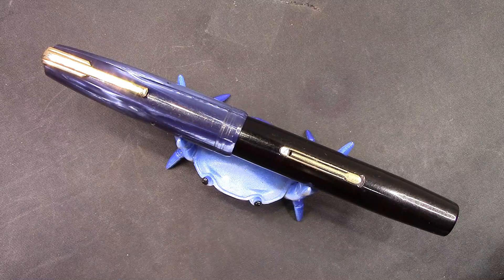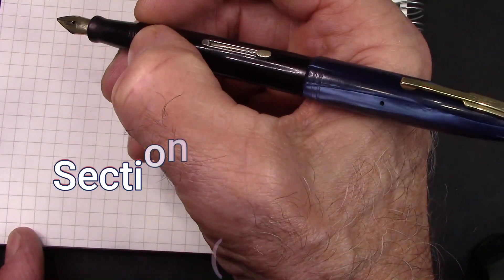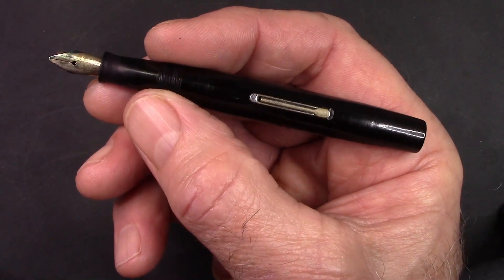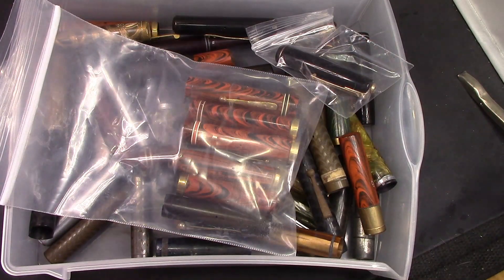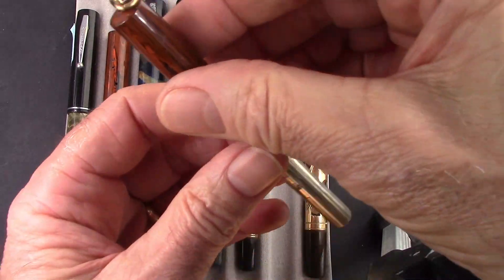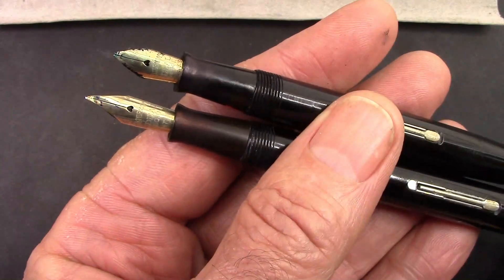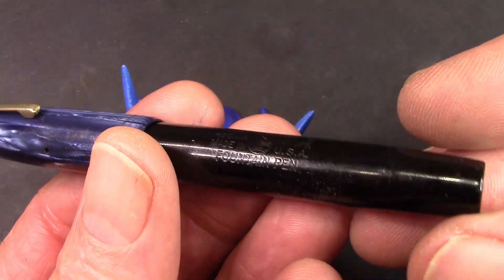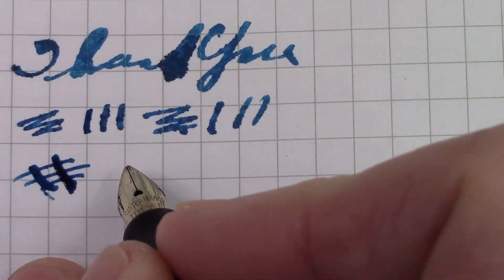Watermans 3V Franken Pen - unique ground nib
Found a barrel with a custom ground nib.  Not common for a No. 2 Watermans nib.  The pen is a work in progress.  See some of my parts collections.  Bonus another 3 pen I restored.